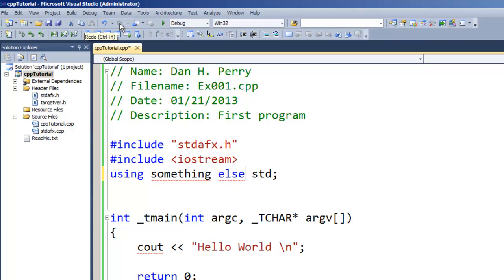Quicktip 005 - Undo/Redo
In this quicktip we explore the shortcuts for Undo and Redo